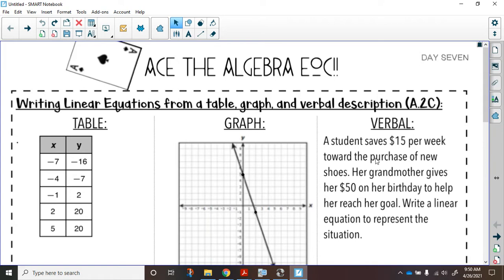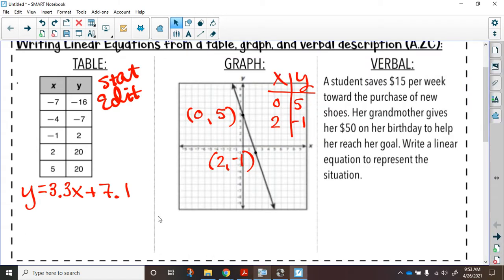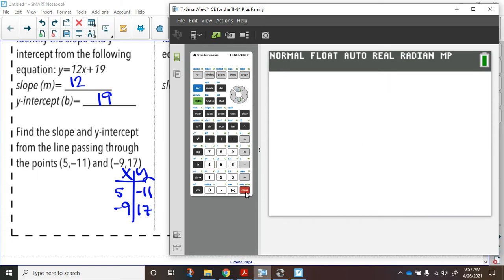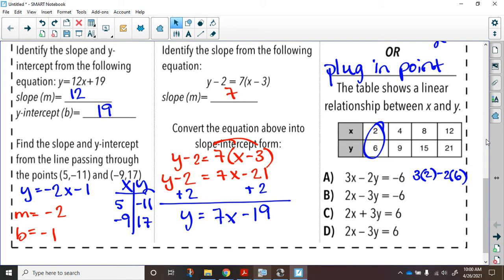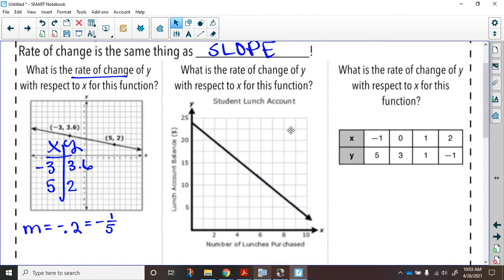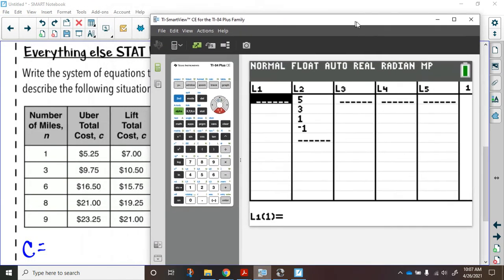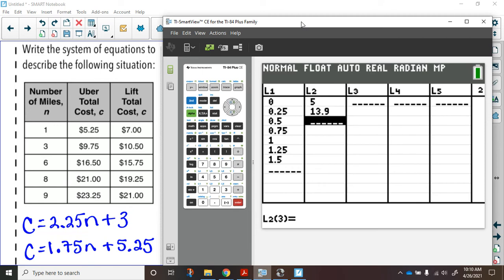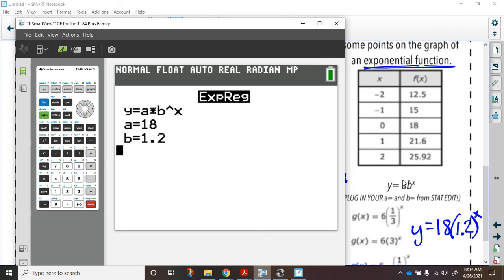STAAR REVIEW DAY 7 : StatEdit